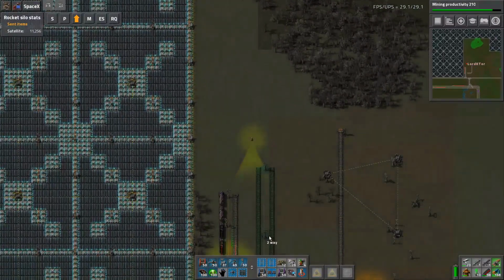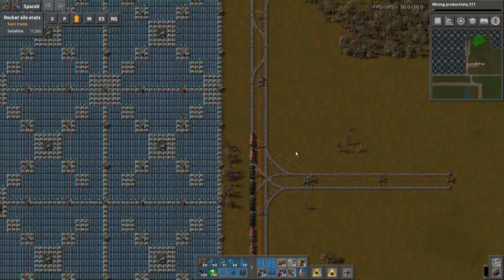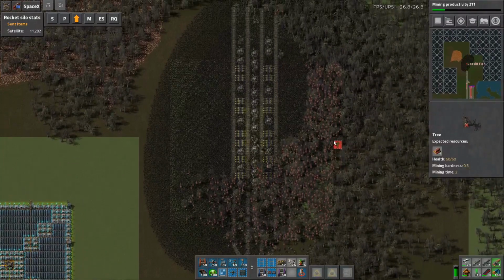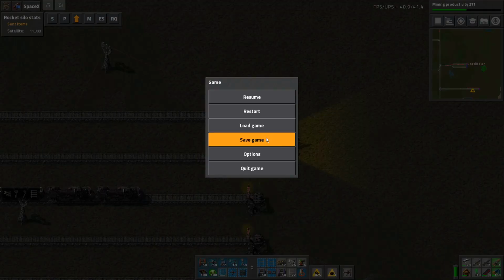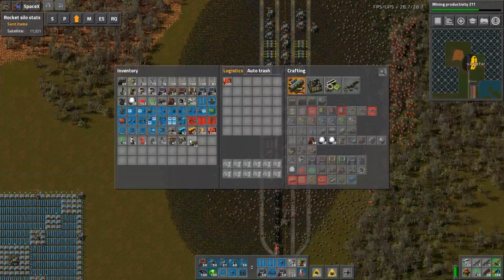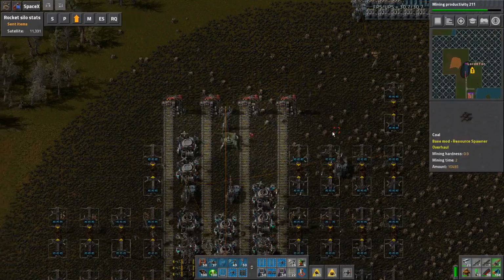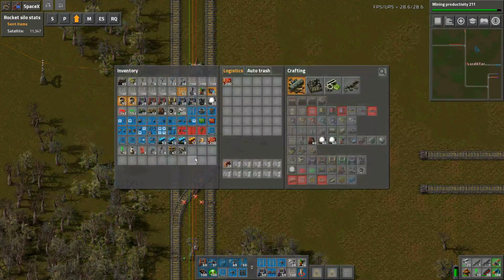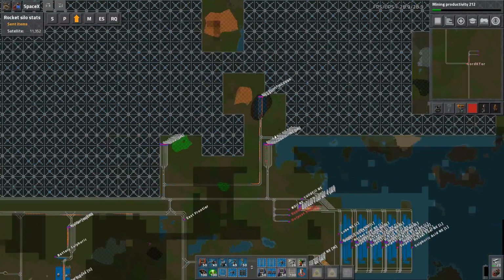Factorio 0.16 MSX Gigabase EP93: Relocating Coal Wait